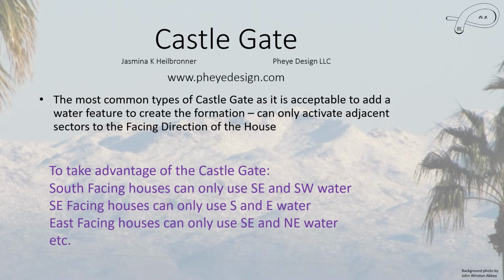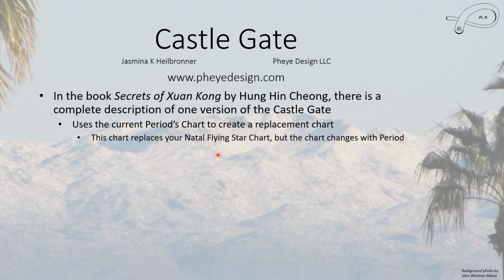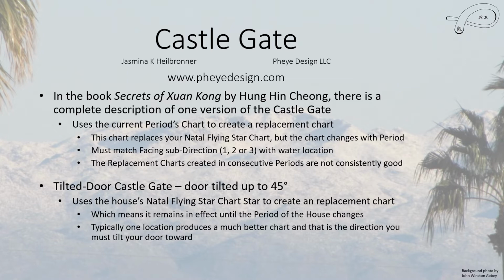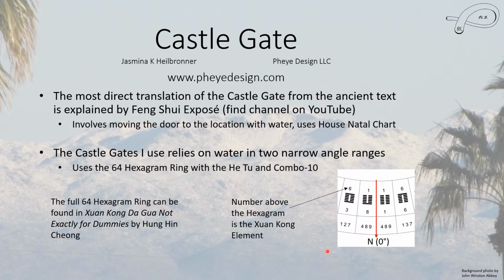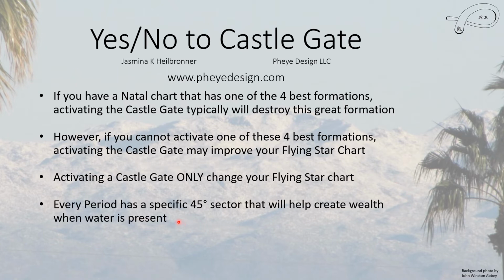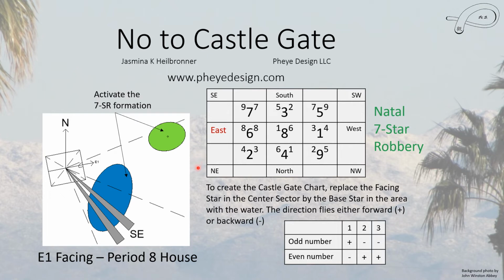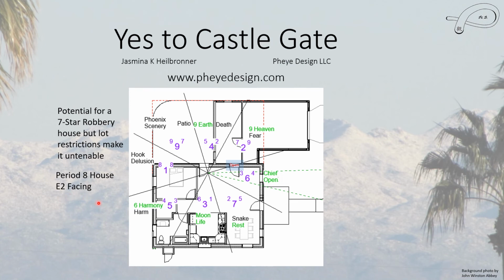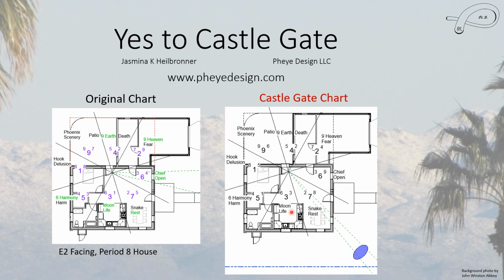Feng Shui: Castle Gate Methods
Several different Castle Gate methods are described here. Although they perform basically the same task (they all create Replacement Charts), the methods differ in how you need to activate the Castle Gate.